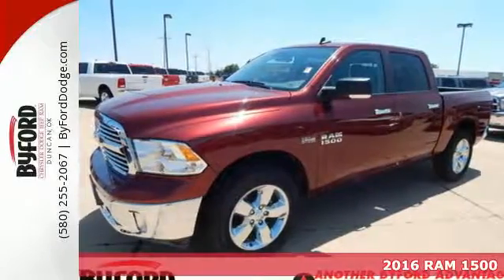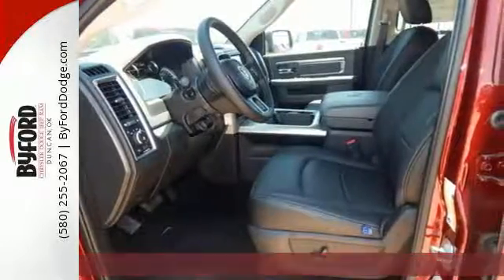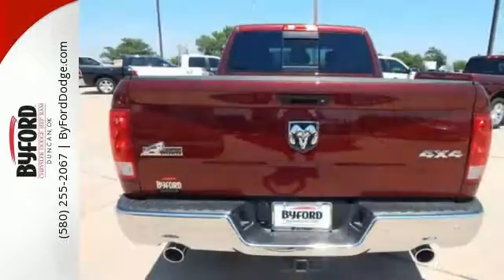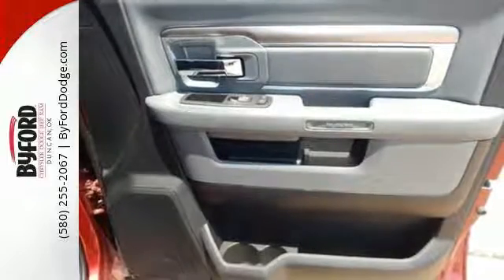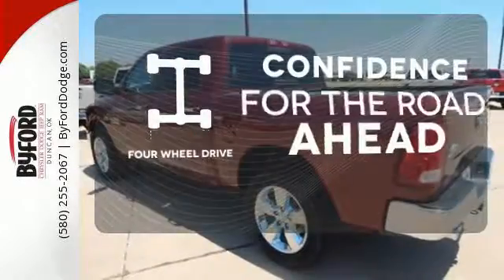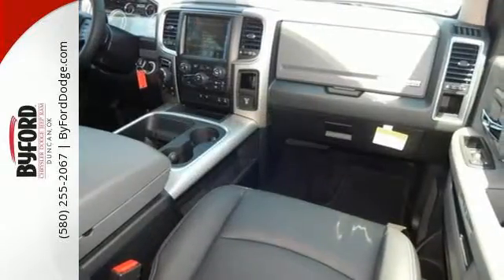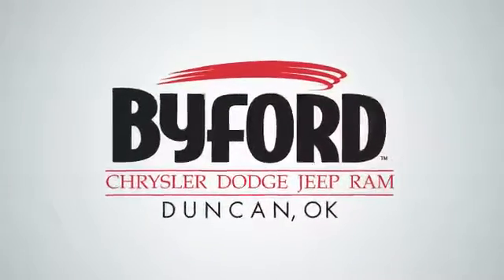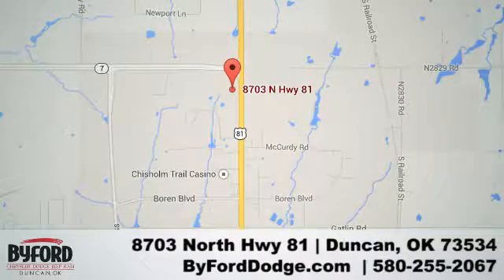New 2016 RAM 1500 Duncan Lawton, OK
Year: 2016
Make: RAM
Model: 1500
Engine: 5.7 Hemi V8
Transmission: Automatic
Color: Red pearl
Interior: Black
Stock #: GG240890
VIN: 3C6RR7LT6GG240890

Address:
8703 North Hwy 81